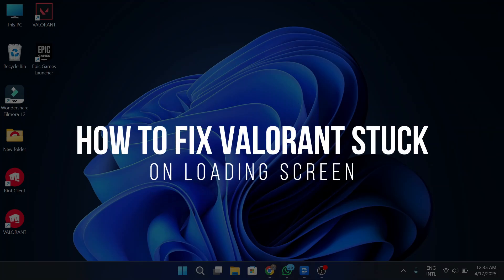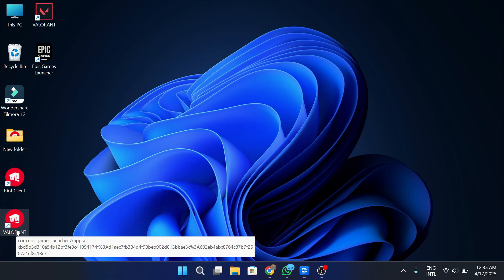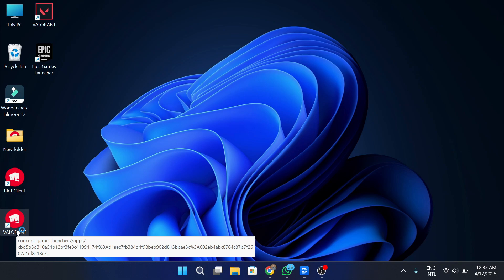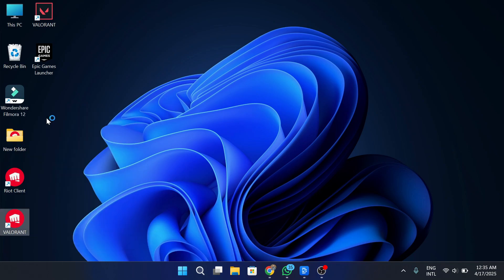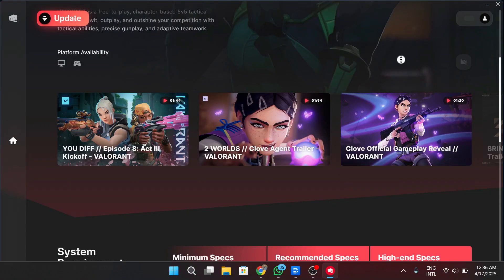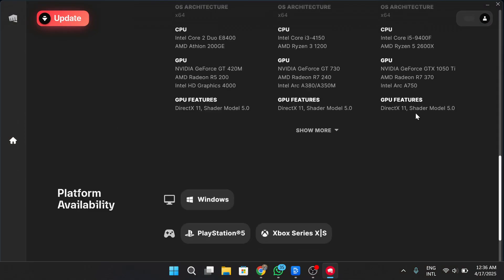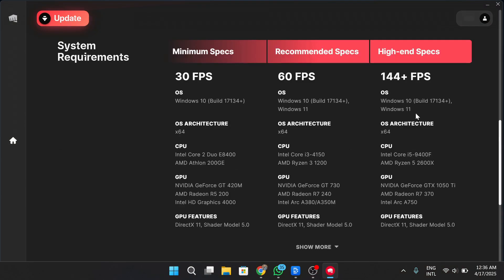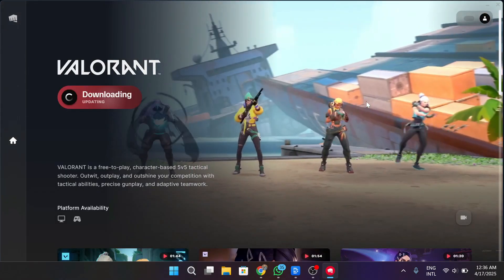How To Fix Valorant Stuck On Loading Screen 2025 (New Update)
In this video, we're tackling a frustrating issue that many Valorant players run into, getting stuck on the loading screen. Whether you're launching the game or trying to load into a match, this bug can be a real headache. But don’t worry, I’m going to walk you through several proven steps to help you fix it and get back into the game smoothly.